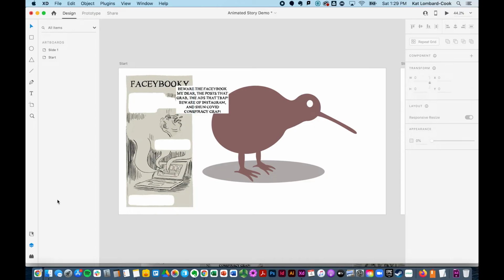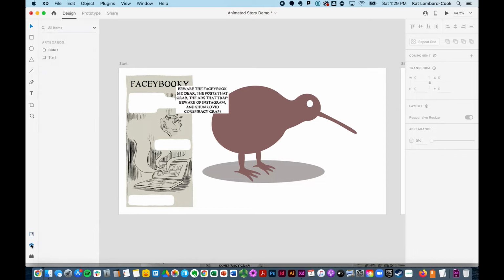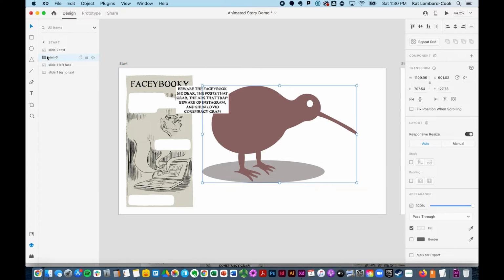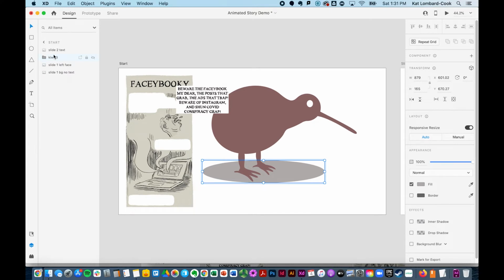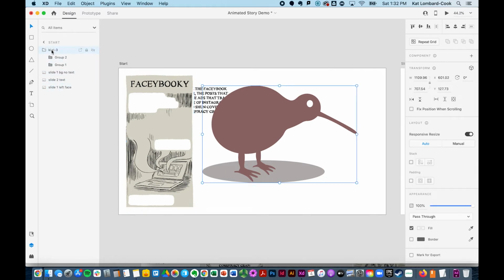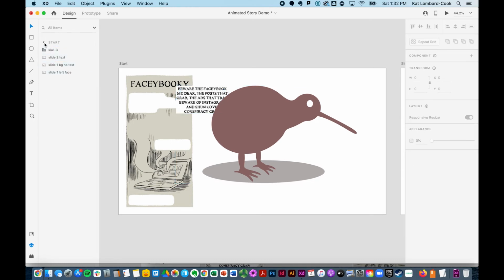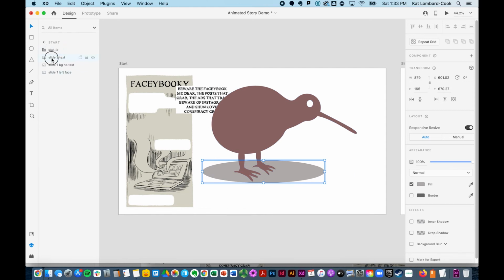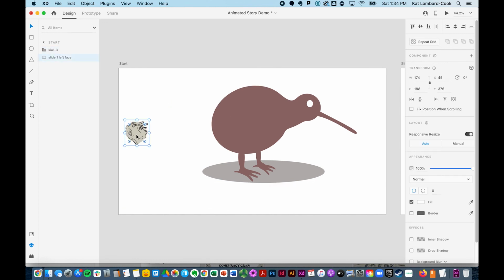Adobe XD: Layers & Groups